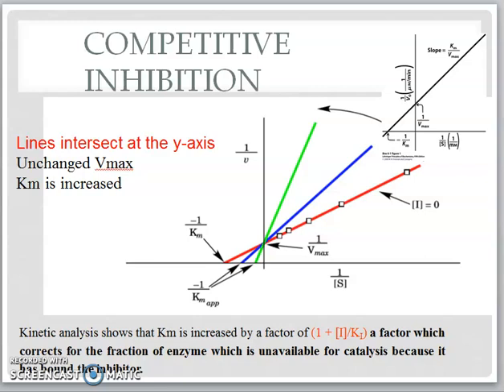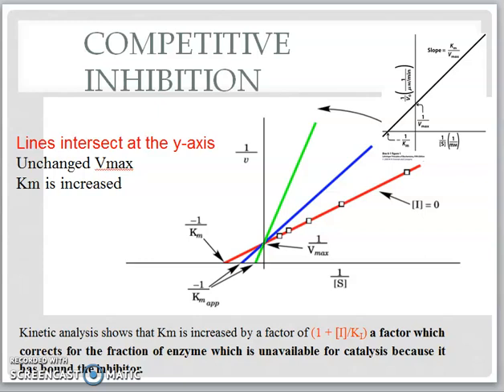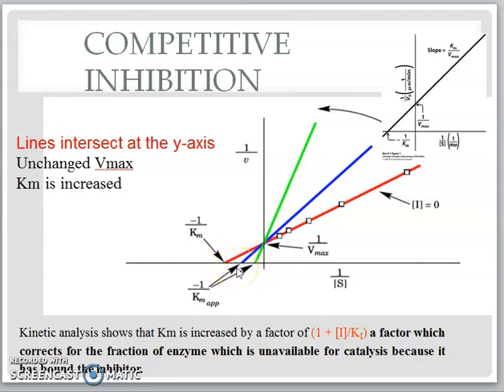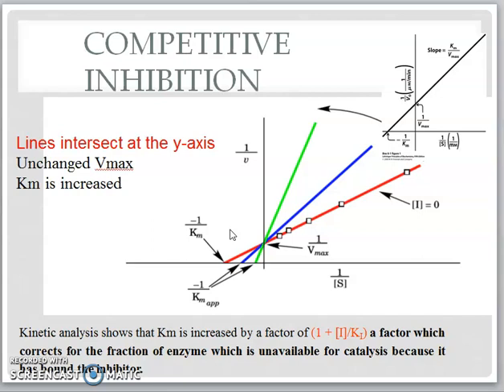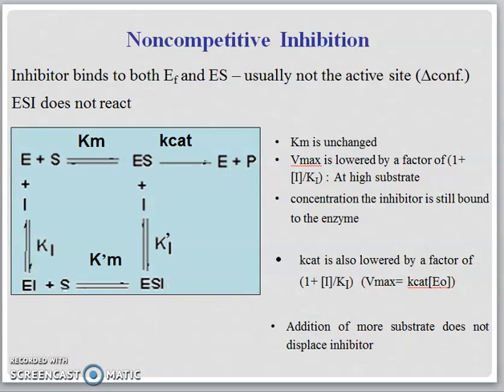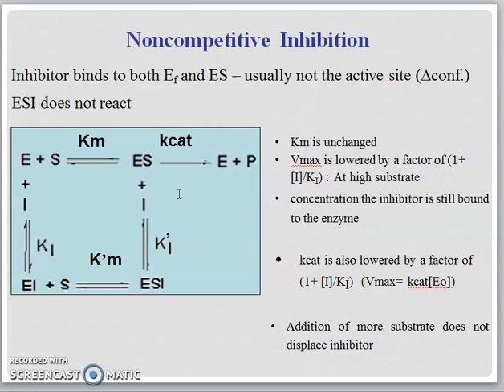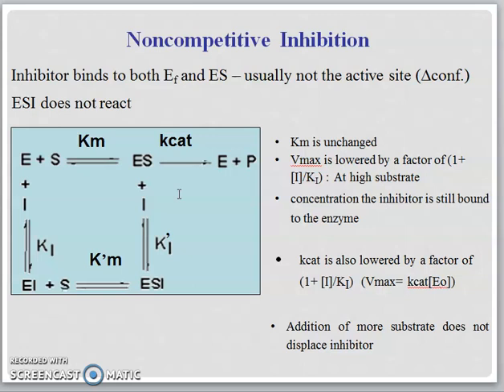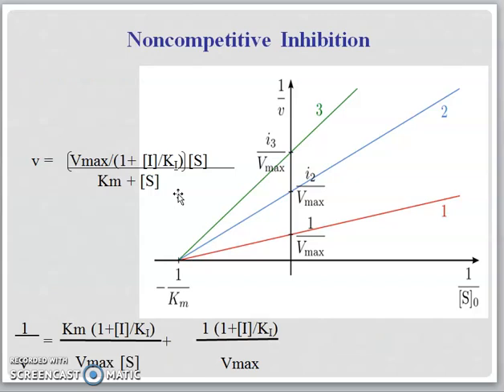CHE505 Week 1 Lecture 4.2 Topic 4 Biocatalyst Reaction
LECTURE VIDEO 4 2 TOPIC 4 BIOCATALYST REACTION PART 4 2